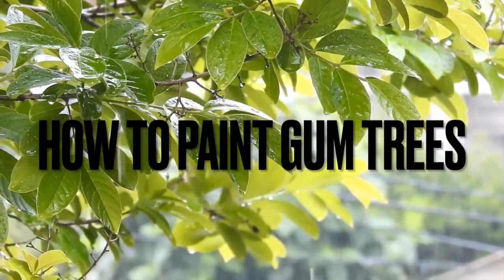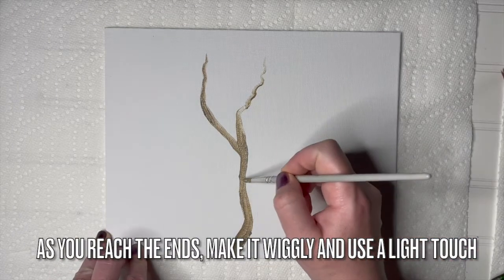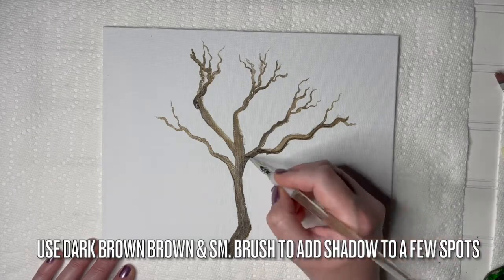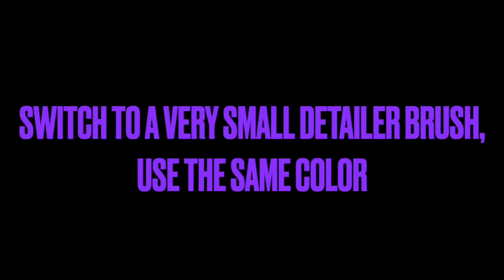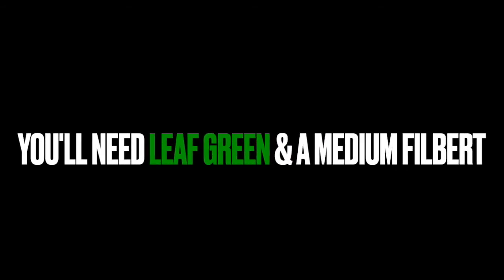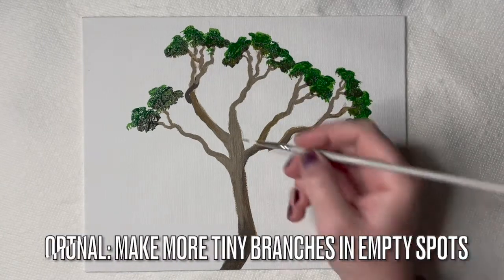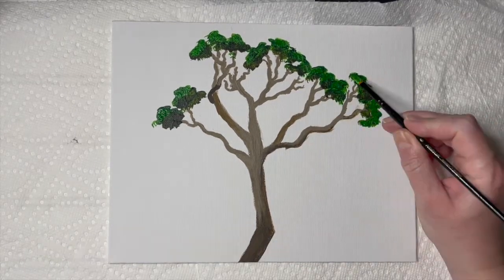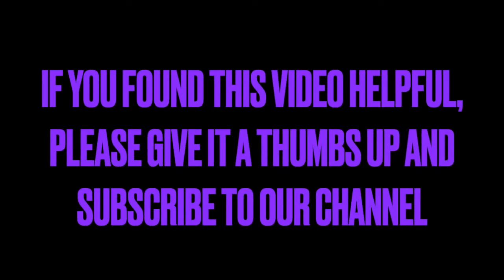How to Paint Gum Trees in Acrylic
Today at Acrylic Arts Academy, we are going to teach you how to paint a gum tree in acrylic. By the end of this video, you will know how to paint gum trees using our easy method and we’ll show you the paintbrushes that we used to do it.

Brushes we used:
Small round brush
¼” filbert
½” filbert
detailer/liner brush

Helpful chapters:
Painting the Trunk: 00:13
Adding Details to the Trunk: 01:34
Painting the Leaves: 02:36

We hope you enjoyed our gum tree acrylic painting tutorial today.

Are you totally new to painting and unsure where to start? Download your Essential Acrylic Painting Supply List & Paintbrush Guide

Join our Acrylic Painting Tutorials Group for daily uploads and answers to your questions